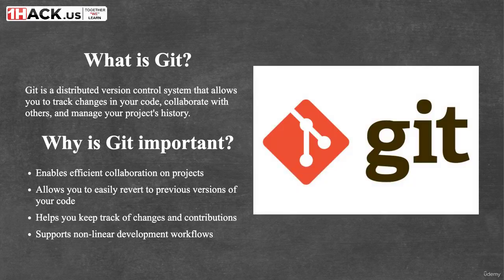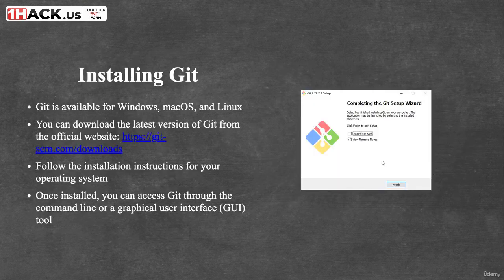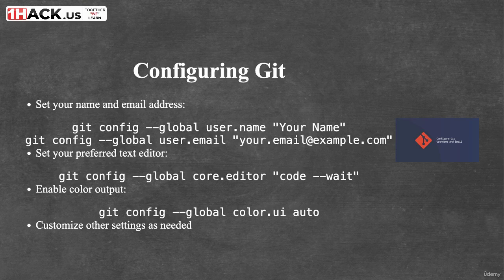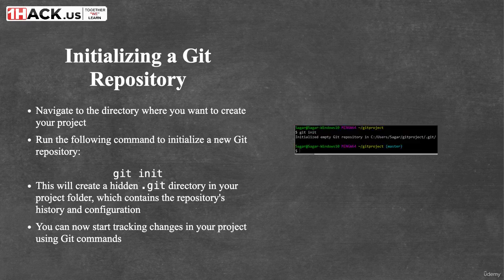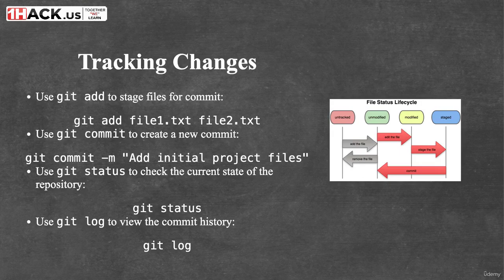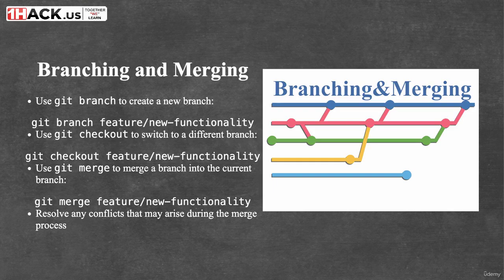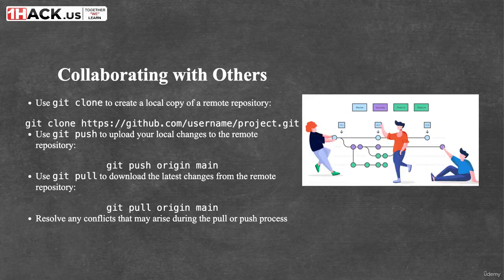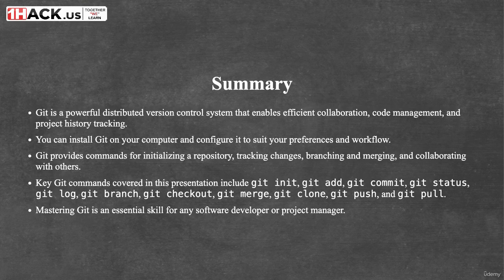005 Configuring Git 7qR0 onehack us